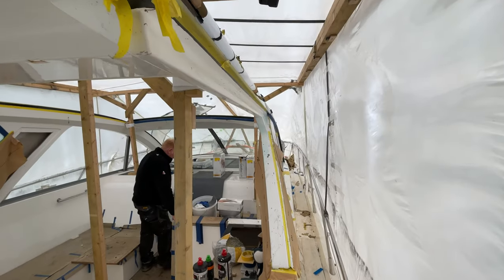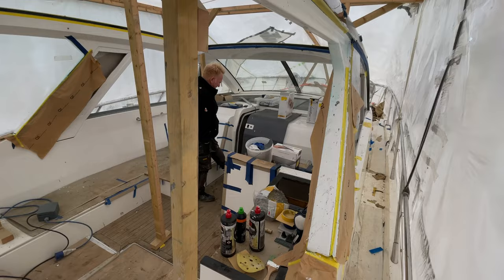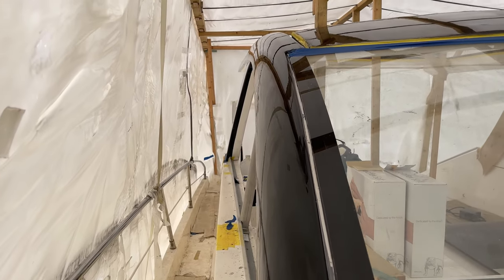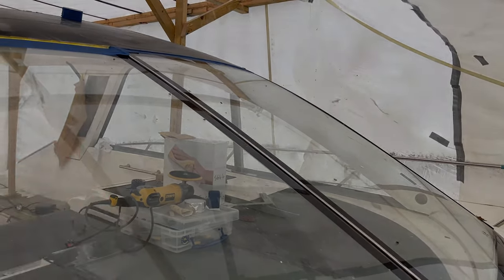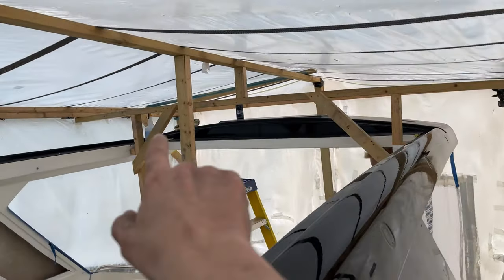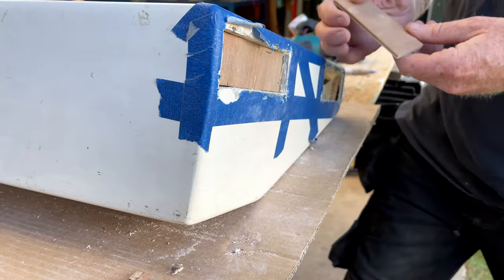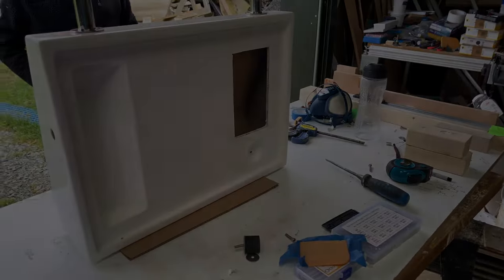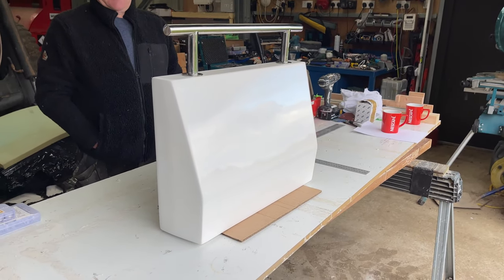ALEXSEAL Marine PAINT Wet Sand and Final POLISH - EP.77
In this video we wet sand and polish the Alexseal Jet Black paint on our sealine Sc35 project boat. We also add the final touches to the now fully restored transom door.

Music Credits

Moments of Sundown - Sum Wave